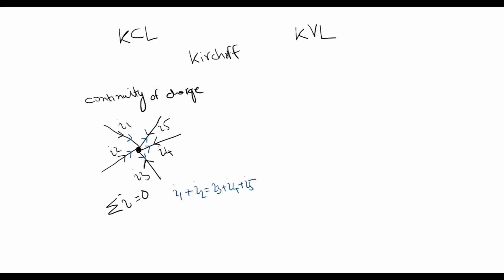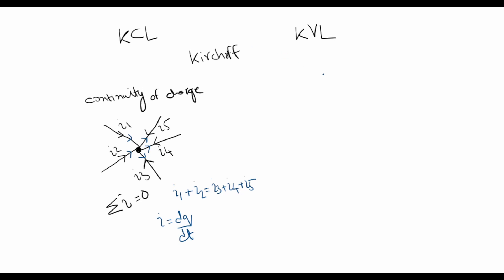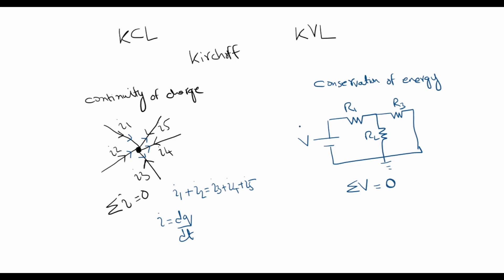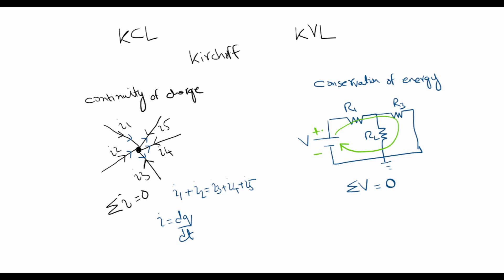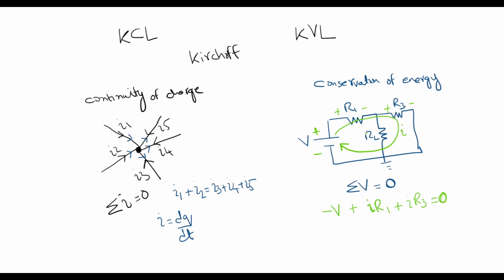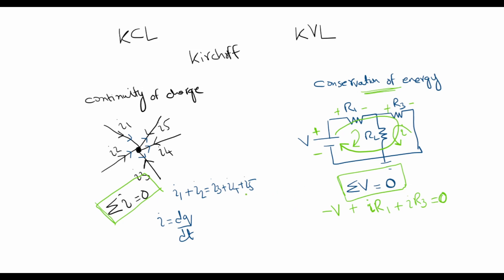Introduction to KVL and KCL | Tools for Circuit Analysis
Unlock the secrets of Kirchhoff's Voltage Law (KVL) and Kirchhoff's Current Law (KCL) in this enlightening lecture. Discover how these fundamental principles aren't just math, but powerful insights into the conservation of energy and charge continuity. Join us to master circuit analysis with clarity. ⚡🔌📚